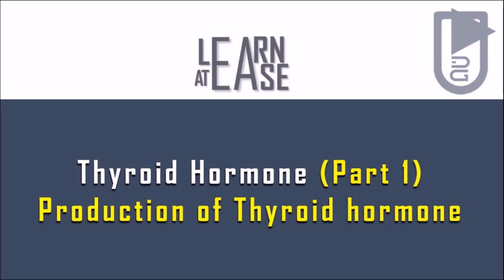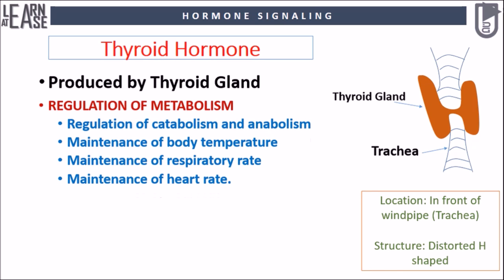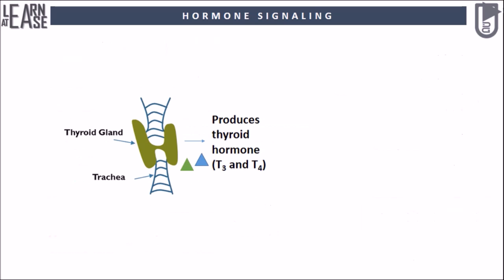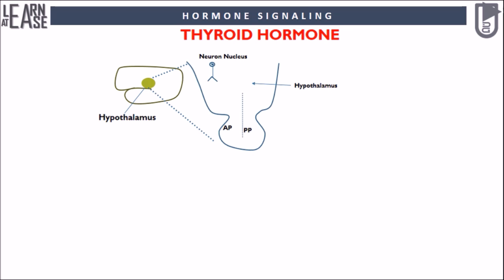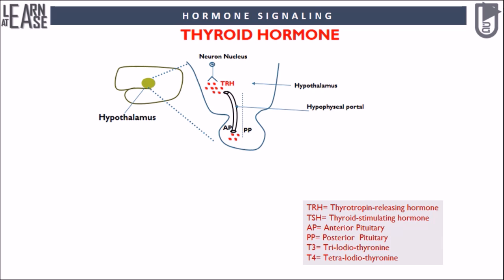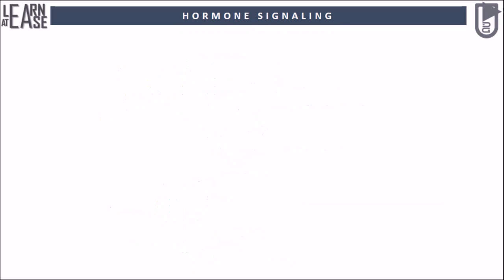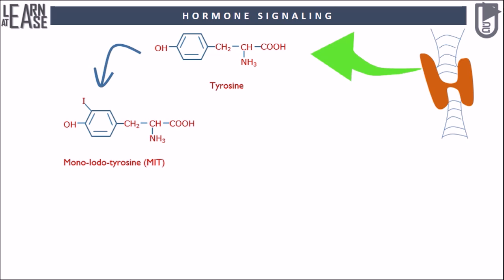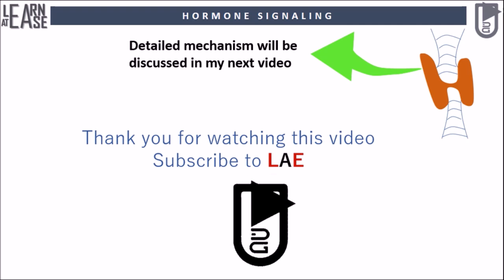Thyroid Hormone (Part 1) Production of thyroid hormone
Hi,

Song: Vibe Tracks - Foundation [FMS]